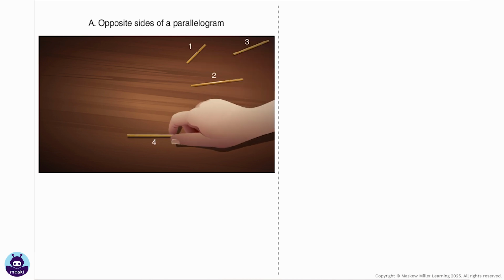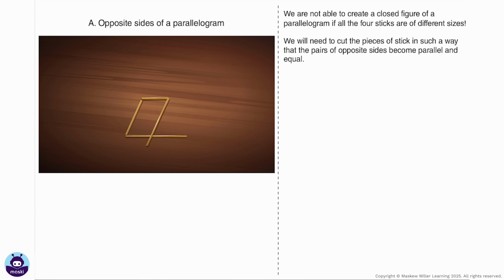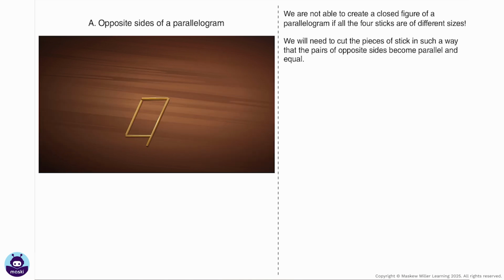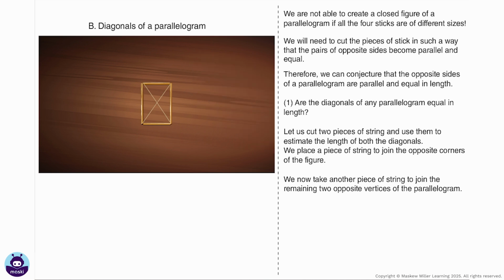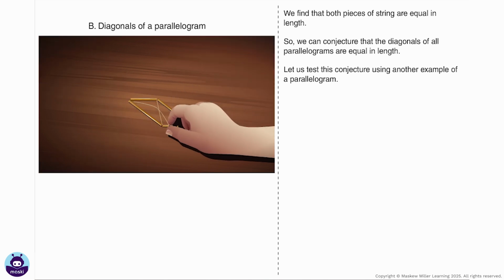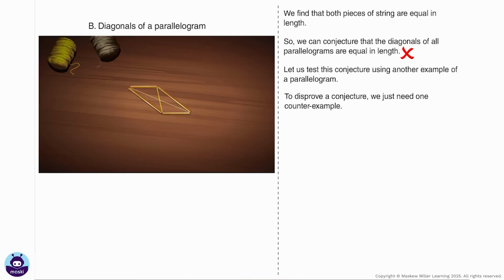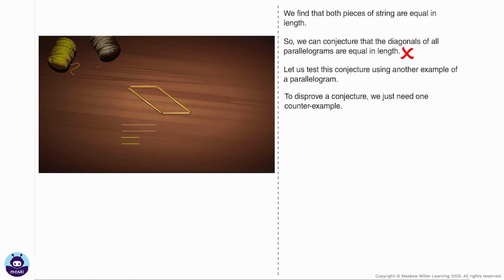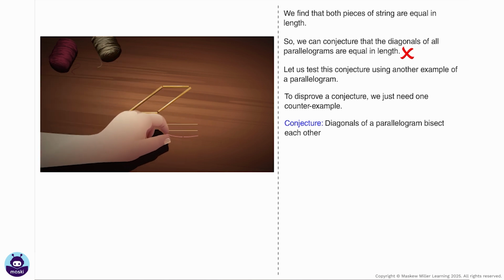[GRADE 10] Activity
Activity.